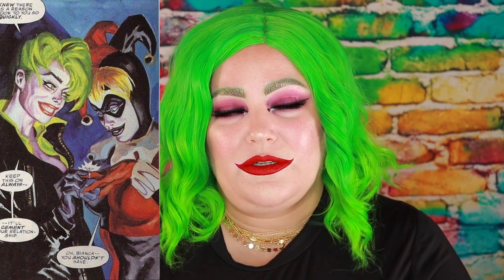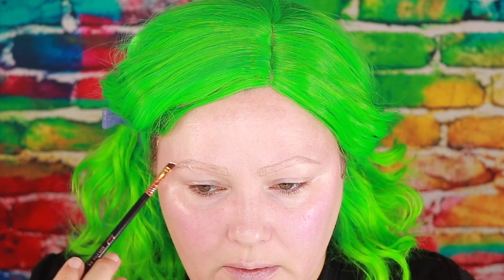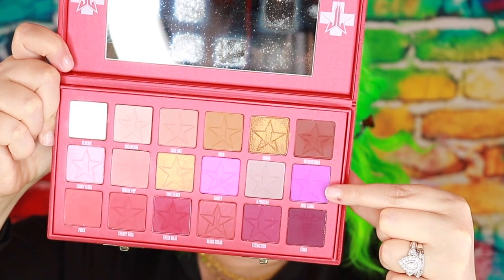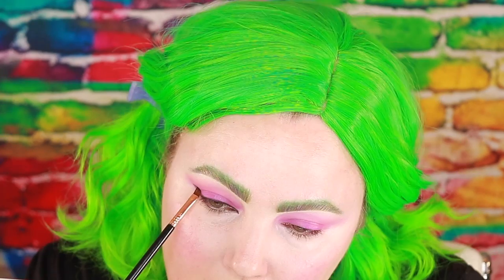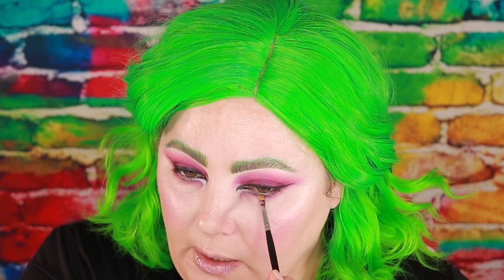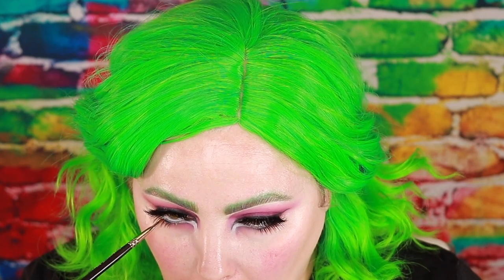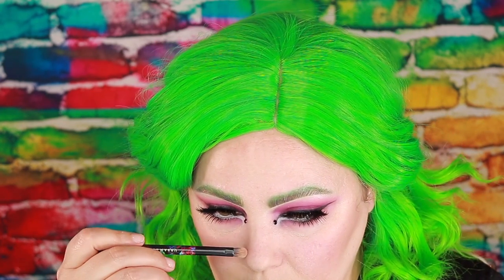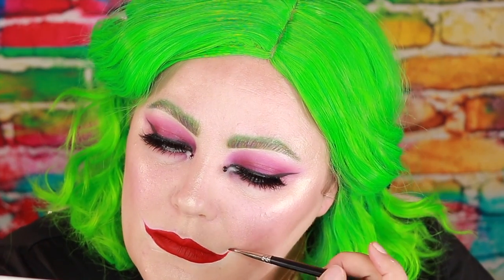MRS. JOKER HALLOWEEN TUTORIAL | FEMALE JOKER BIANCA STEEPLECHASE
MRS. JOKER HALLOWEEN TUTORIAL | THRILLKILLER FEMALE JOKER BIANCA STEEPLECHASE

Hey, friends! Thank you for tuning into my MRS. JOKER HALLOWEEN TUTORIAL | THRILLKILLER FEMALE JOKER BIANCA STEEPLECHASE TUTORIAL!!! Being a huge comic nerd, I really wanted to get this one right. I spent like 3 hours just in the intro 🤪 I hope you guys love it! Xoxo - Angelic

PRODUCTS I USED:

FACE:
Tacha The Indigo Cream, The Water Cream & Silk Canvas Primer
Kat Von D Shade & Light Eye Palette for bronzer
Sigma blush

Brows:
ABH brow wiz
Jeffree Star Liquid lipstick in Equality & I’m Royalty
Nyx white liquid liner
Kylie Cosmetics liquid lipstick in Lord

EYES:
Jeffree Star Blood Sugar Palette
P. Louise base in shade 0.5
House of Lashes Eyelash Adhesive
Jeffree Star Liquid Lipsticks in shade Weirdo
Lilly Lashes faux mink in style Miami
Velour lashes for bottom lashes
Nail Jewels

Lips:
Kylie Cosmetics Mary Jo K
Jeffree Star Redrum

JOKER HALLOWEEN MAKEUP TUTORIAL
JOKER MAKEUP TUTORIAL
JOKER MAKEUP TRANSFORMATION

Have you seen my tutorial on HOW TO FILL IN SPARSE BROWS?

The rest of the music is from the YouTube library!